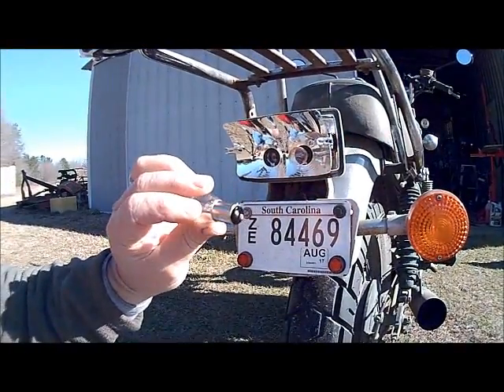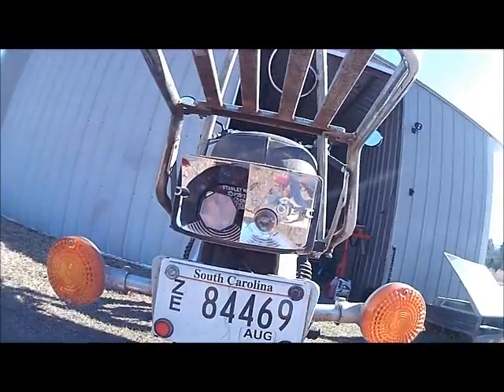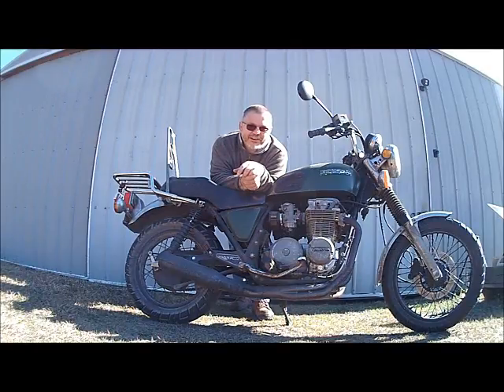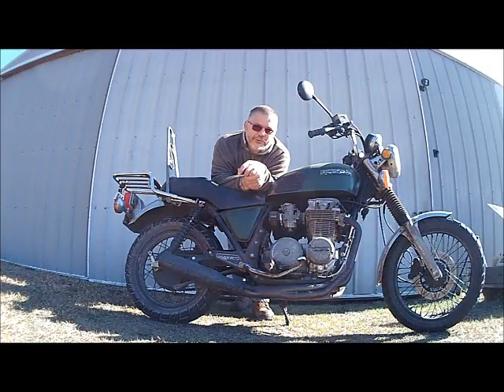Stoptix Automatic Brake Light Review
We purchased a Stoptix Automatic Brake Light for testing purposes, here's the straight dope on this safety improvement for motorcycles.